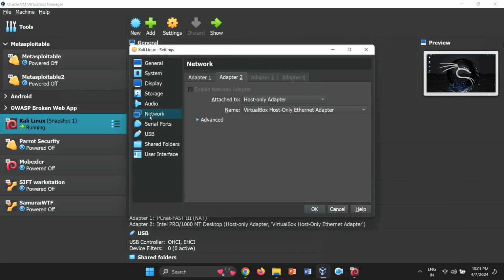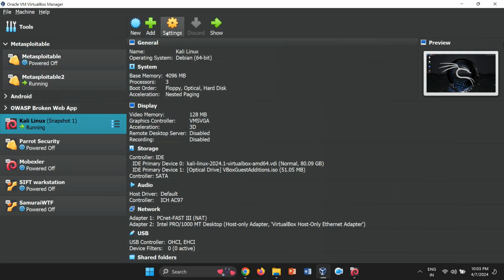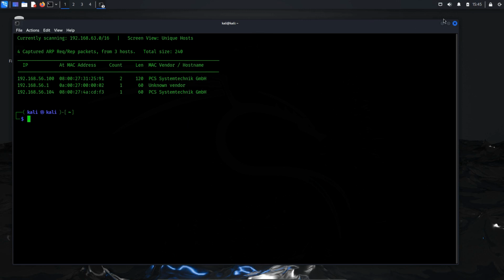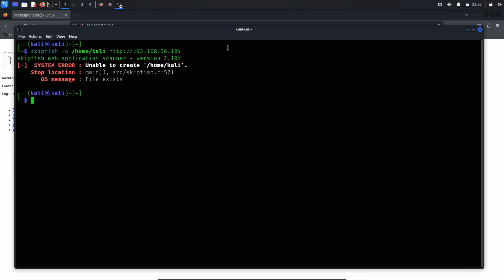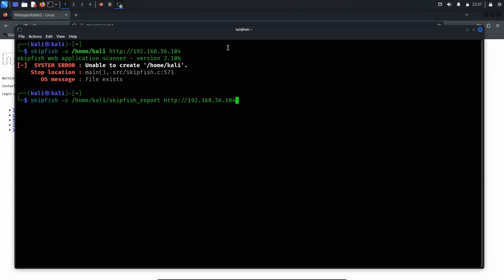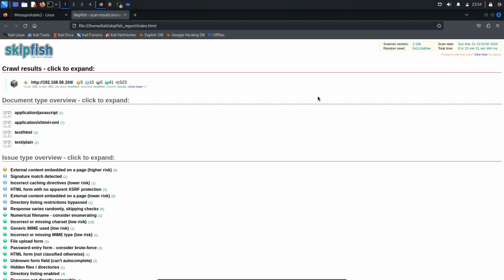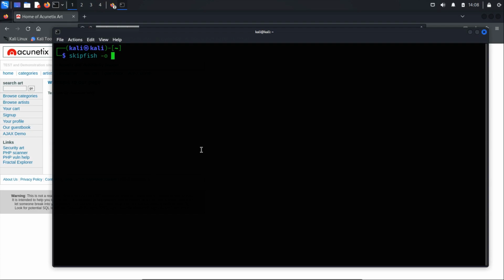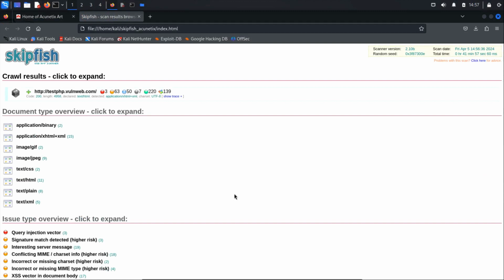Skipfish: Web application Security Scanner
Skipfish is one of the Web application security Reconnaissance tools that comes pre-installed in popular security-focused operating systems like Kali Linux and Parrot Security OS. Skipfish is used to prepare an interactive sitemap for the target using recursive crawl and dictionary-based probes. The resulting map provides output after being scanned by security checks.